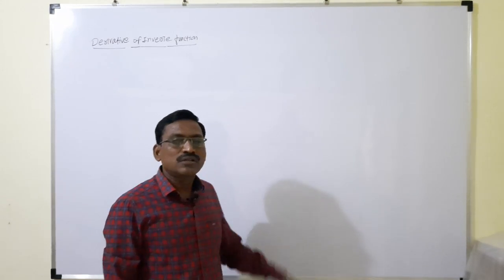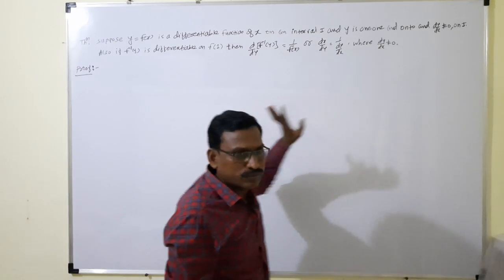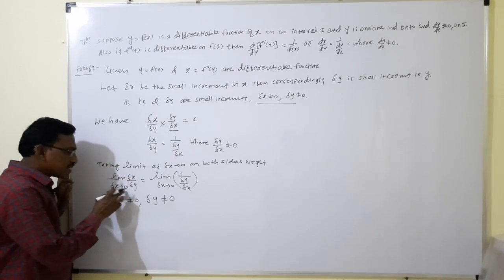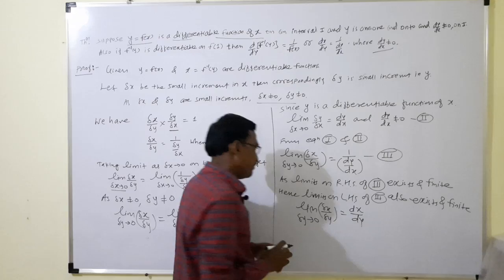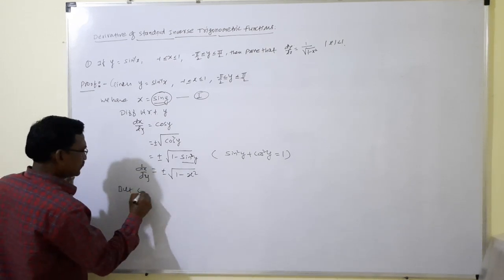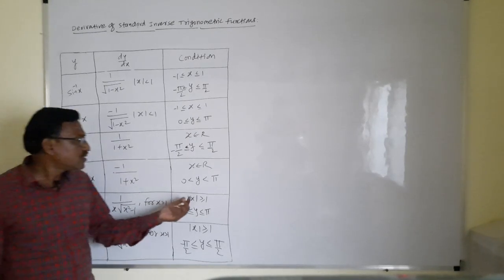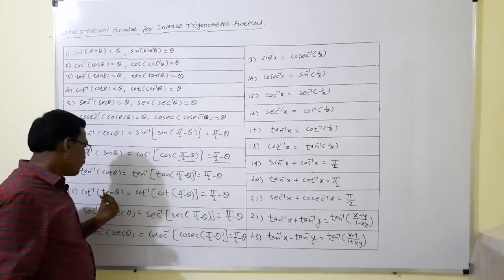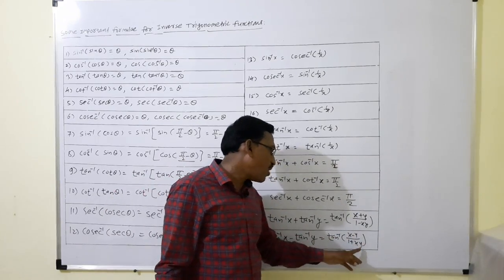8 Differentiation 8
Shri. Bange  R.B.
Vivekanand Arts Sardar Dalipsingh Commerce and Science College,
Samarthnagar, Aurangabad.